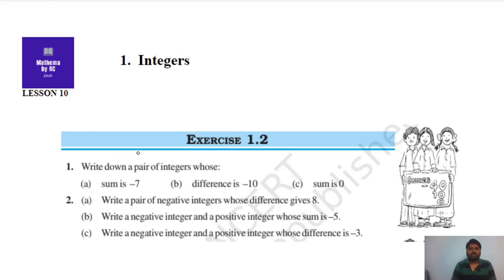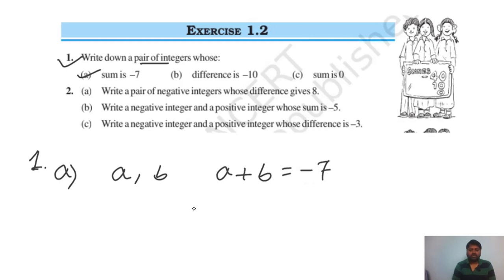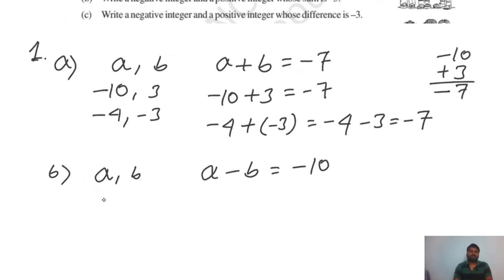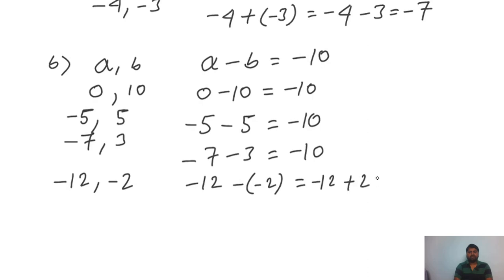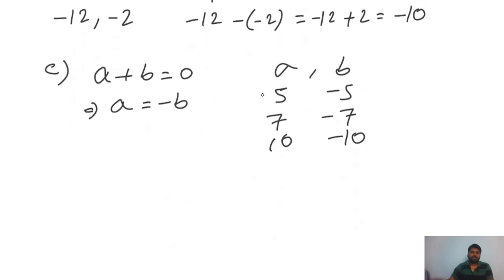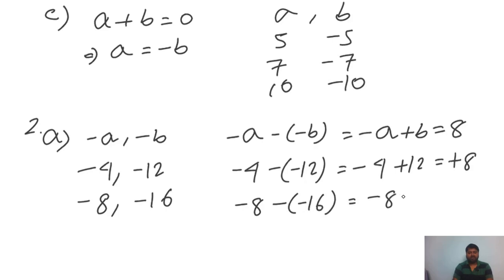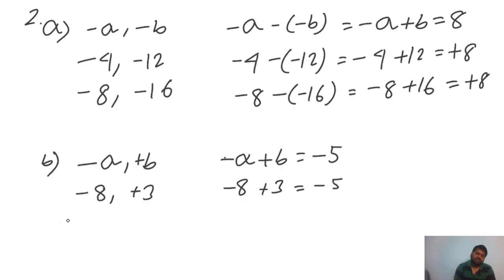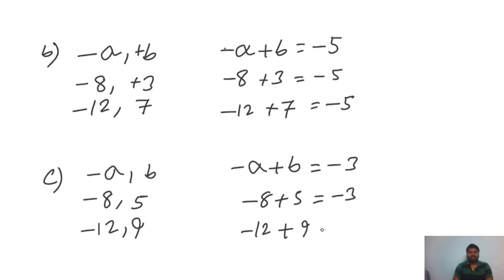Integers - Class 7 Maths- Exercise 1.2 - Chapter 1- Lesson 10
In this class, we solve some problems related to sum, difference, the sum of zero of two integers of exercise 1.2.